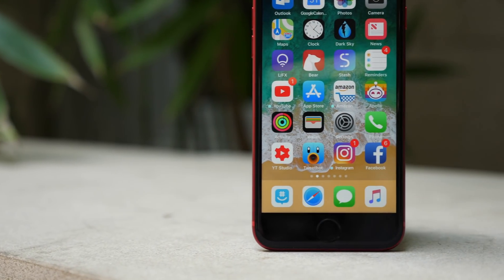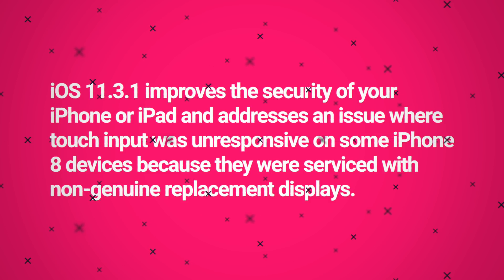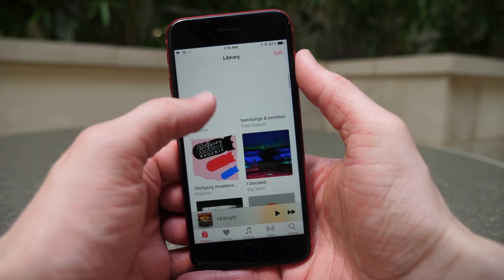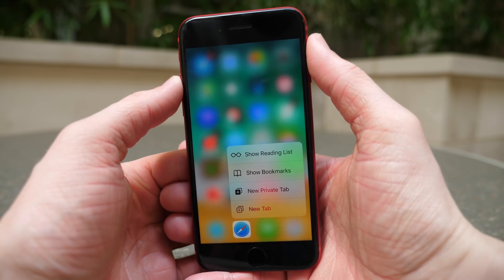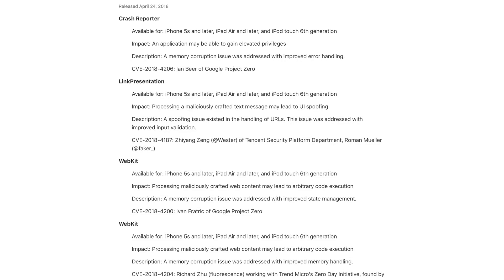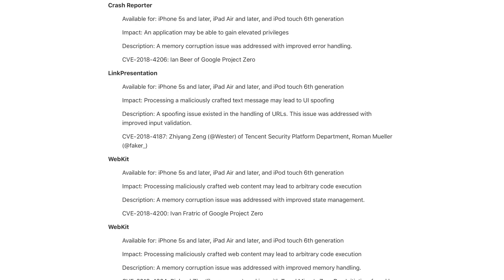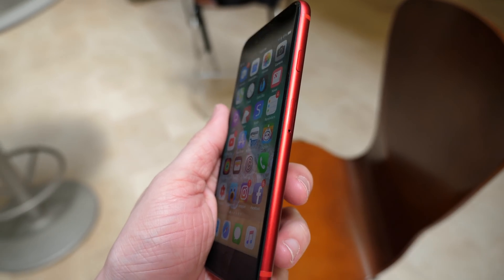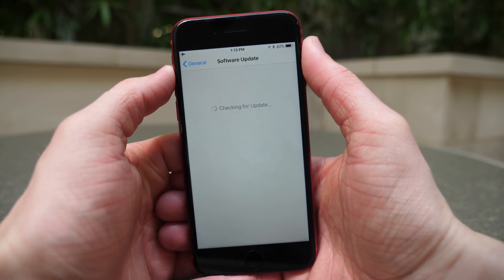iOS 11.3.1 Update: What's New?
iOS 11.3.1 fixes an issue where some iPhone 8 displays replaced by a third party would be unresponsive to touch. In addition to that fix, you also get four security updates.